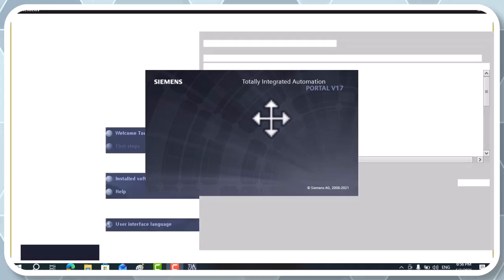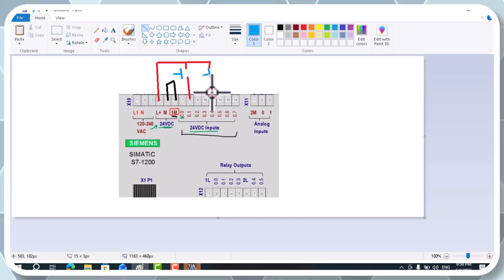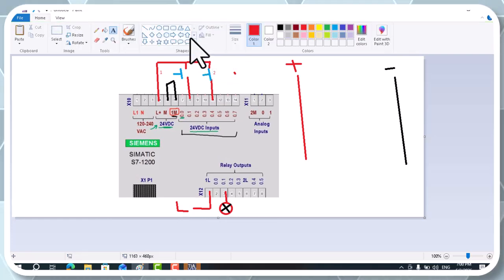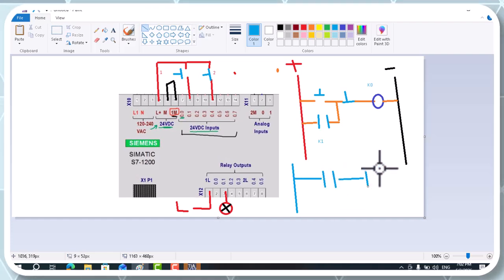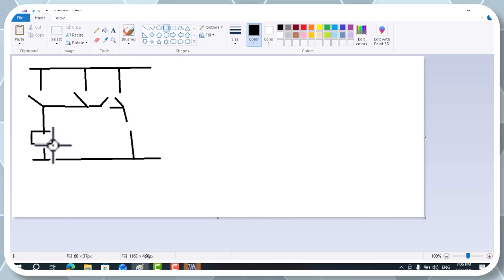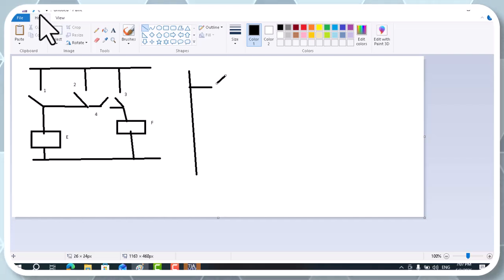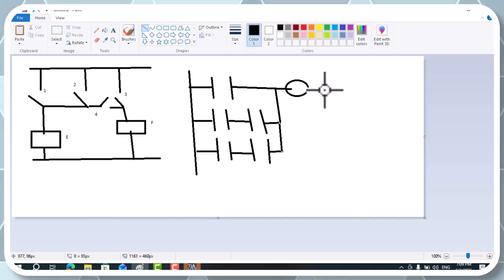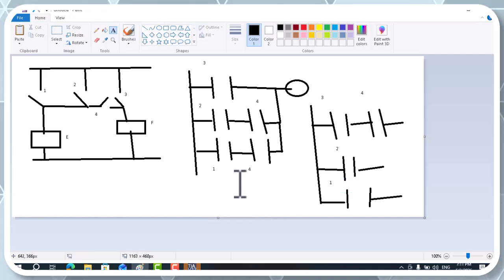Siemens TIA PORTAL Training — Lesson 5: S7-1200 Converting to LAD